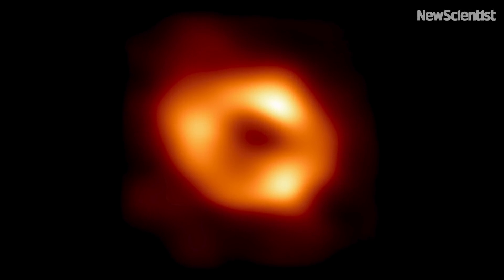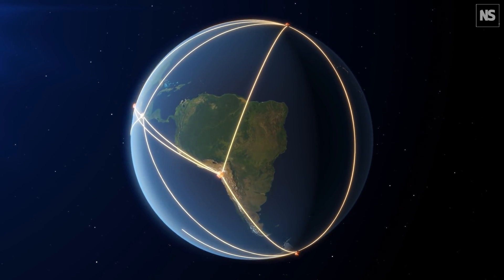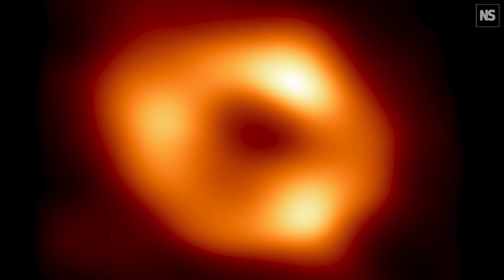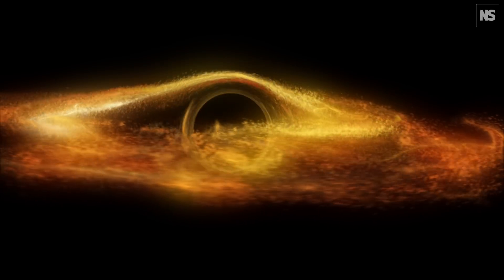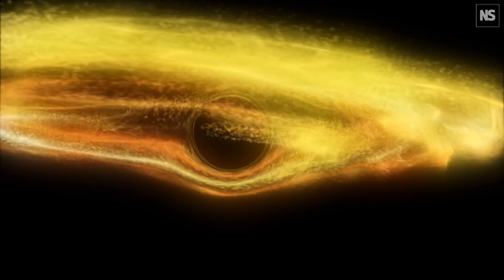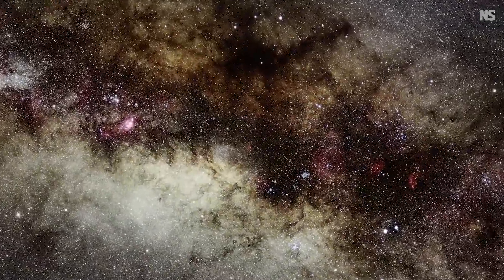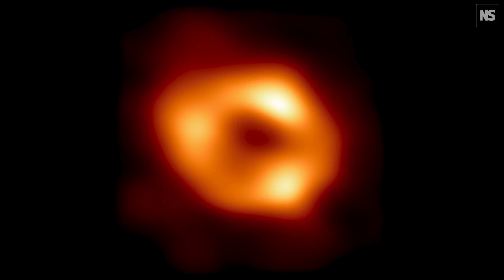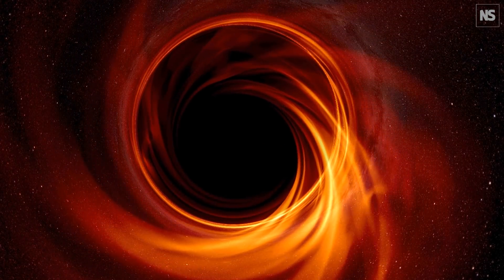How scientists created the first image of the black hole at the centre of the Milky Way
For the first time, we have imaged the black hole at the centre of our own galaxy. The Event Horizon Telescope, which uses a network of eight observatories around the world as a single enormous radio telescope, has taken its second image of a black hole, which is the first-ever direct image of the Milky Way’s supermassive black hole.

In 2017, the network of telescopes observed two supermassive black holes: the one in the Milky Way, which is called Sagittarius A* or Sgr A*, and the one at the centre of another galaxy called M87. The image of the black hole in M87 was released in 2019 and, after two more years of painstaking data analysis, the collaboration has finally released its picture of Sagittarius A*.